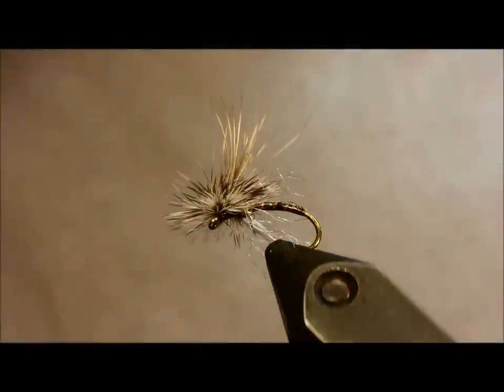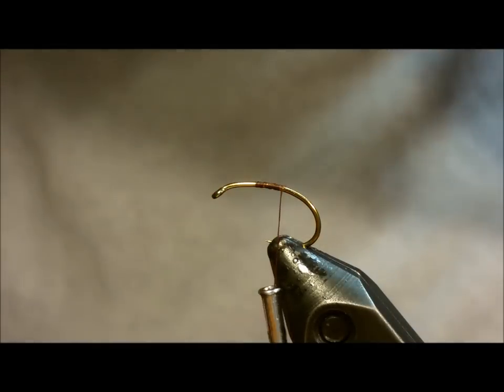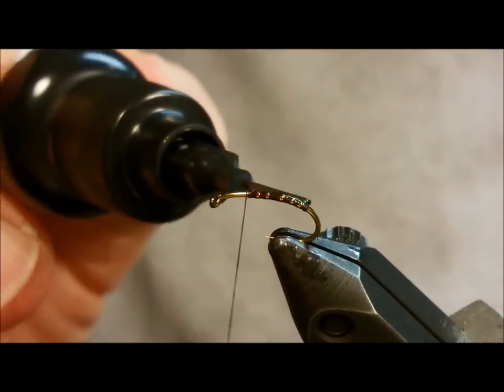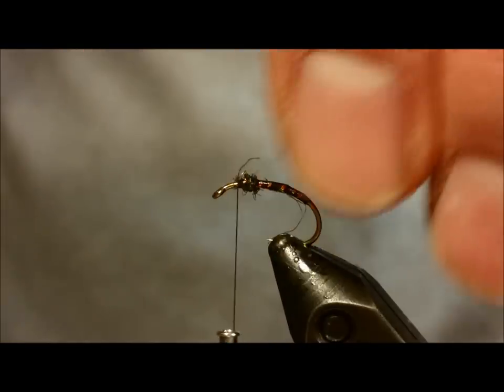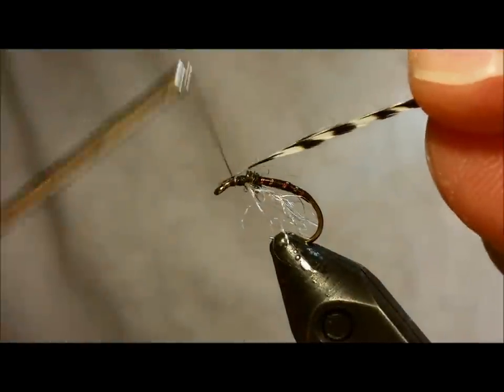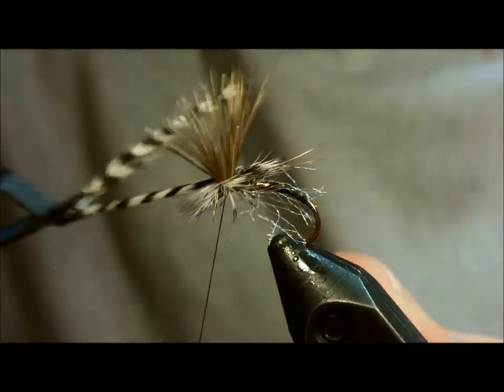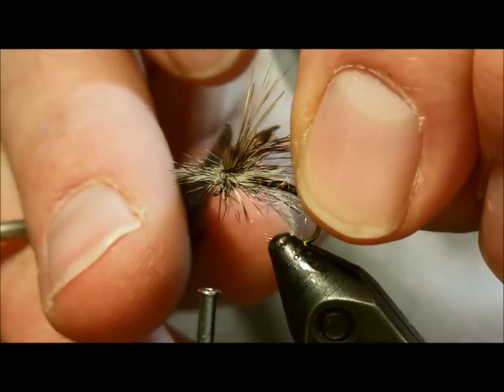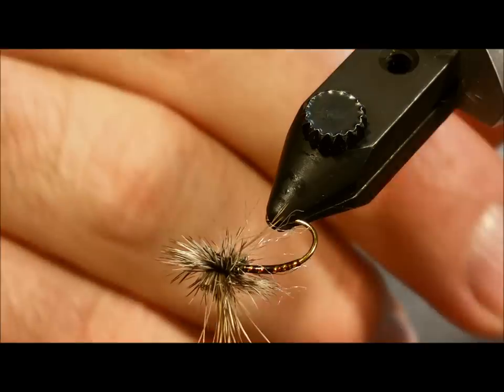missing link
This is a pattern created by Mike Mercer. It's a transitional pattern that was originally created as a Caddis imitation. Over the past several years its become my favorite, non-terrestrial, dry fly pattern. It has been a consistent producer for me on waters ranging from high elevation lakes to low elevation streams, rivers and still waters.